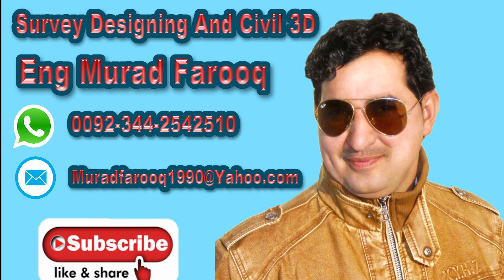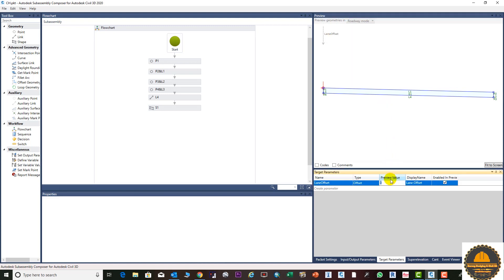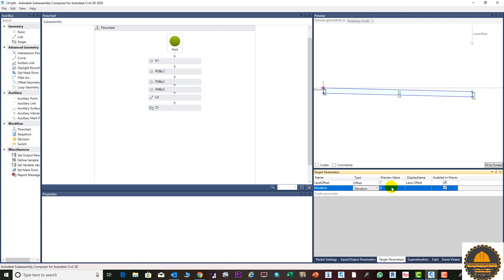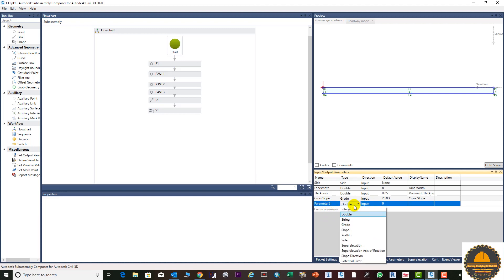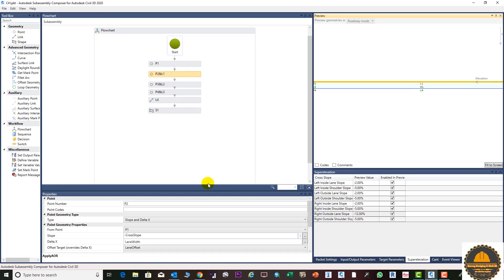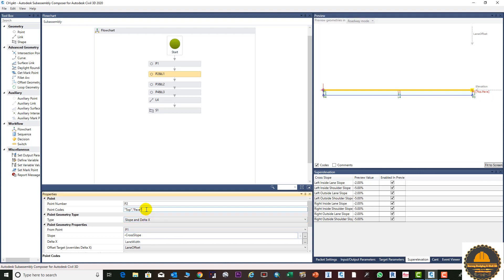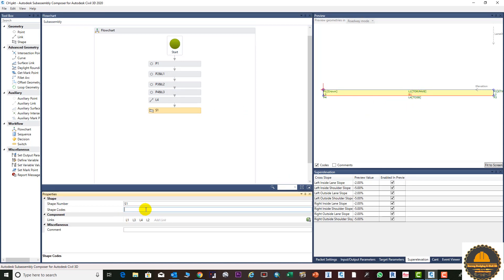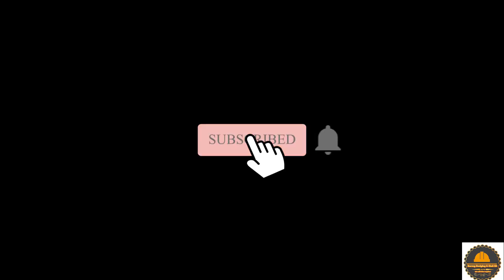Subassembly Composer Day 3 Target Parameters, assign S.E, assign Code for Points, links Shapes.CH#36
In this session we will at the following topics
1- How to control subassembly geometry by using targets parameters.
2- How to assign super elevation properties to select links.
3- How to assign codes to points, links and shapes.